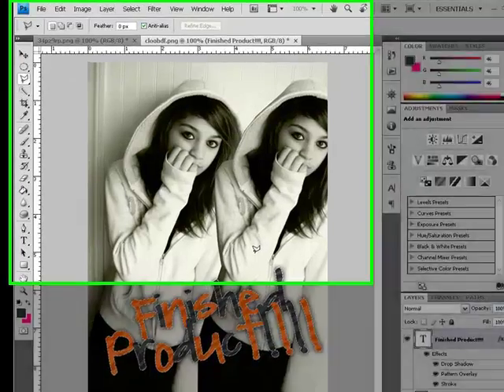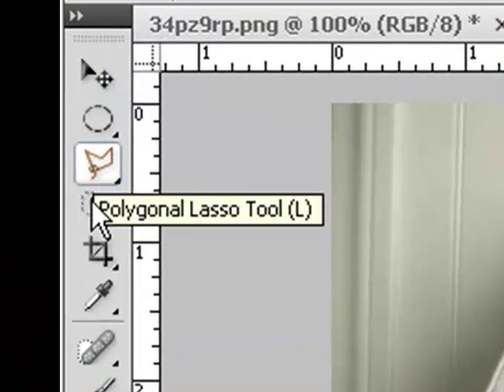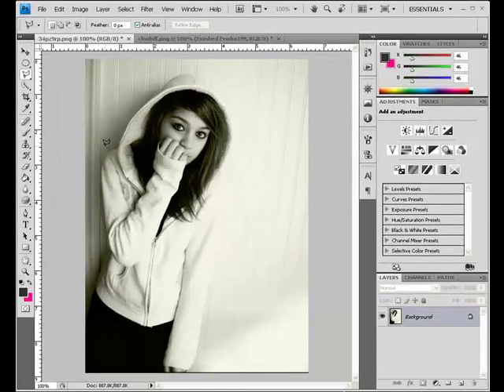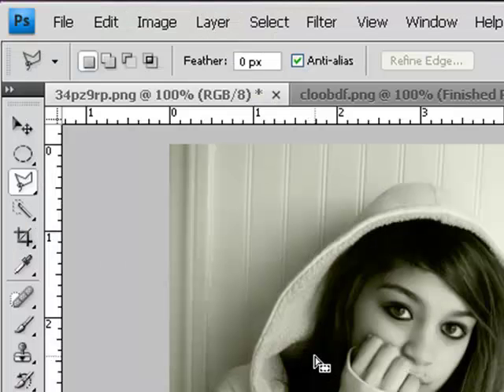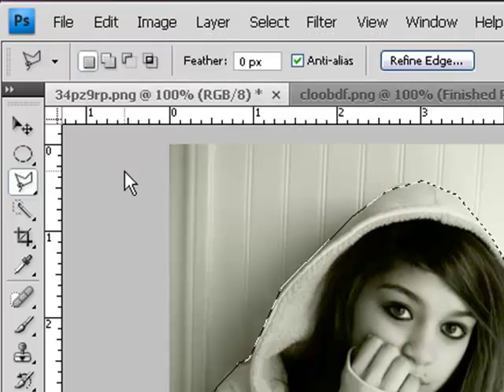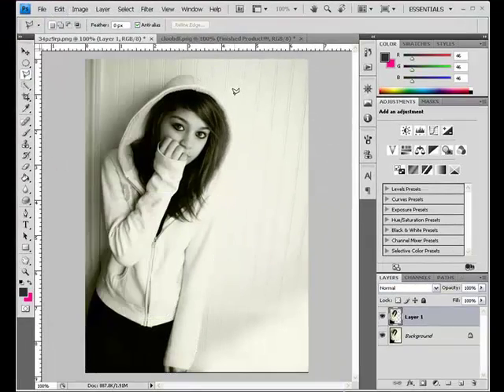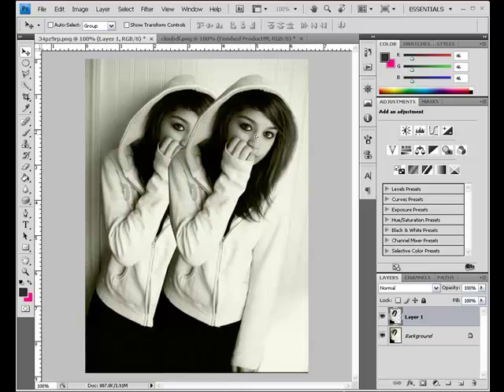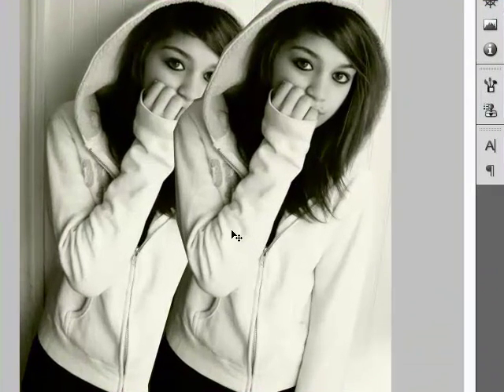photoshop tutorial-clone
this is a requested tutorial on how to "clone" or double a person or object in a photo.